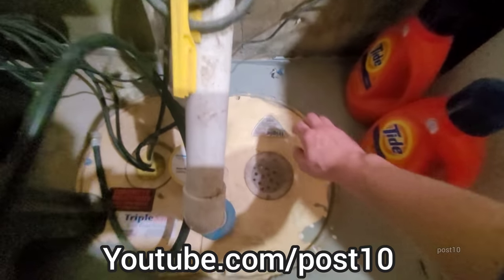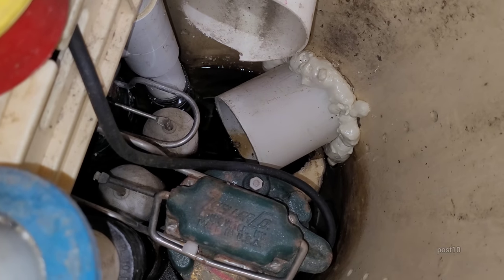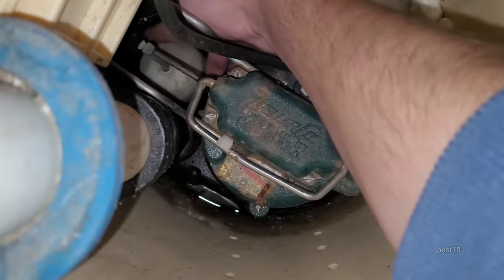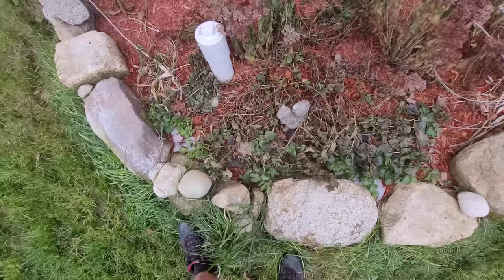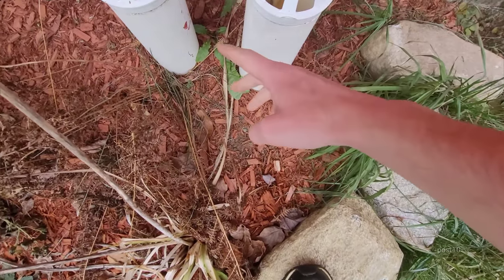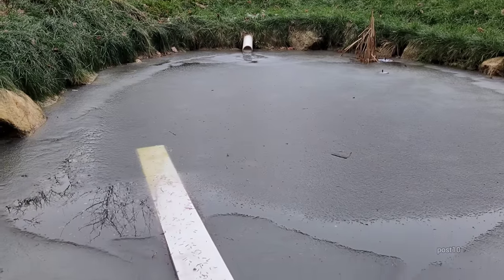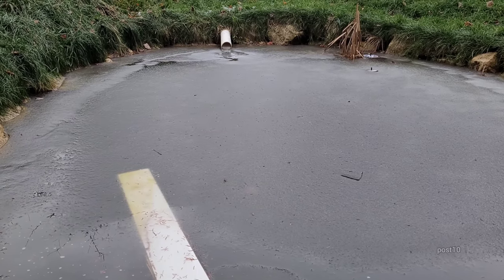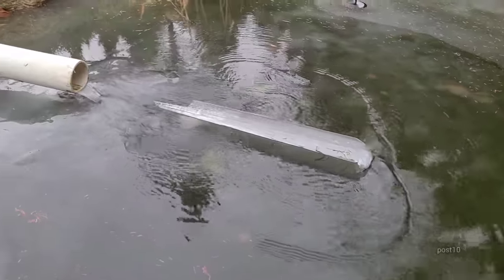Unclogging Ice Dam From Culvert Drain Line And How To Prevent It From Happening Again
after shortening the pipe it doesn't freeze nearly as easy and I'm only running the heat when I see an ice dam forming. I saw the drain line hit 20 percent capacity for the first time on Nov 30 22 and I couldn't believe the groundwater amount. no wonder the pumps used to run nonstop after 3 inches of rain